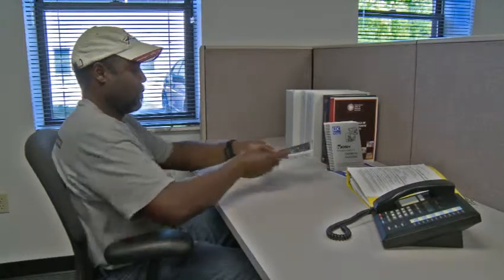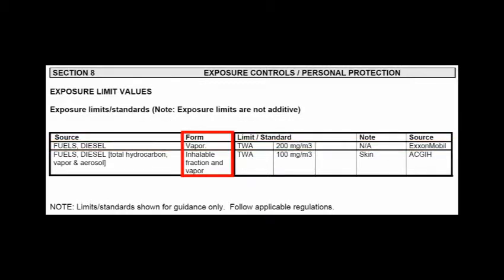Hazard Evaluation & Review Exercise (Diesel Fuel)